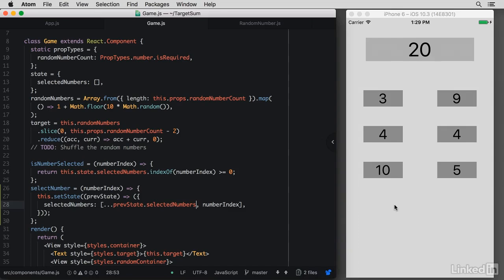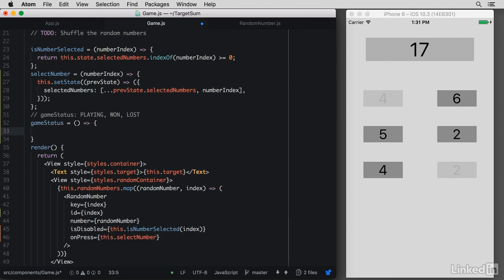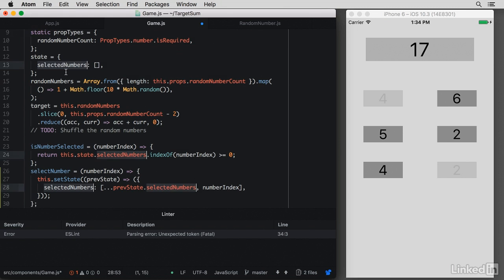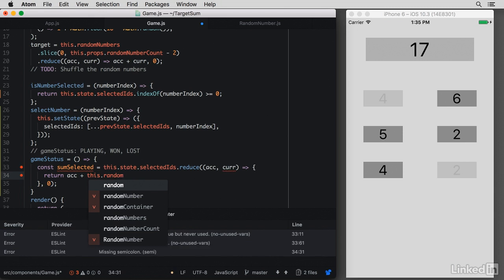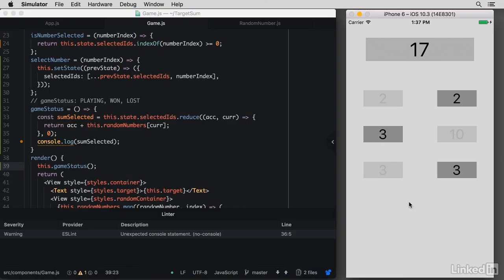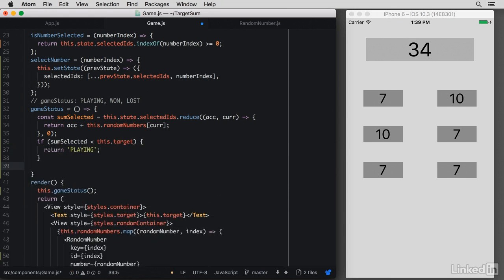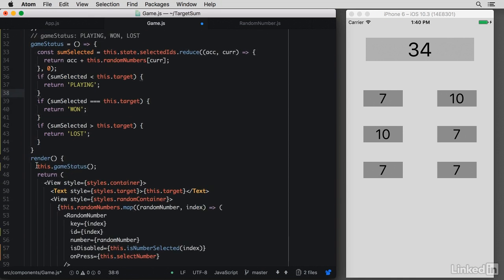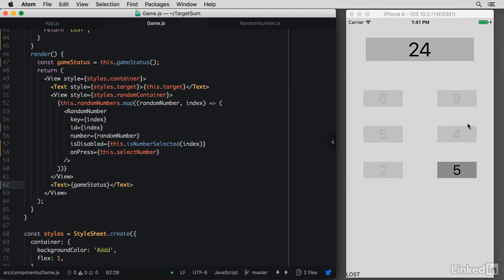20 Computing dynamic values where needed